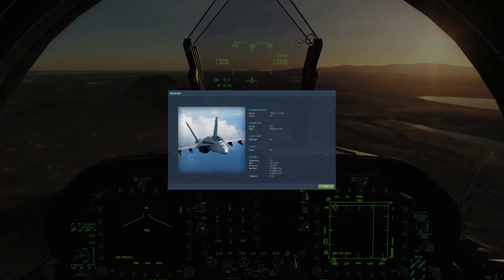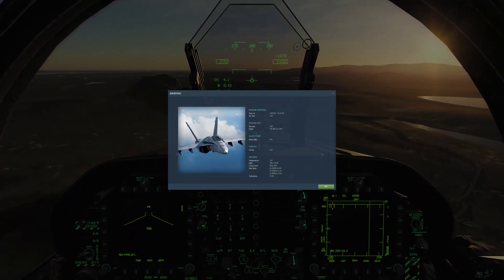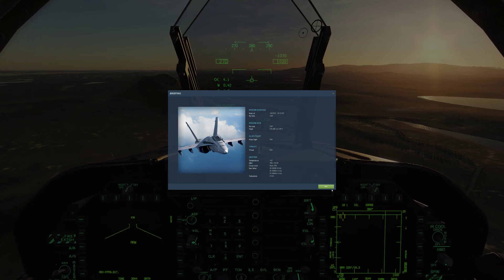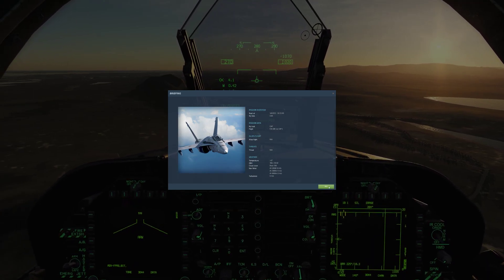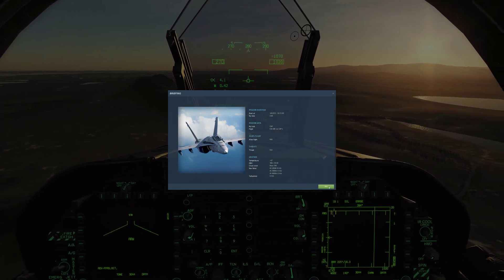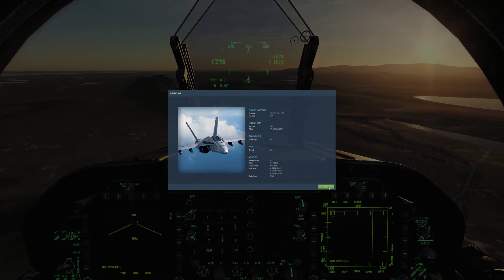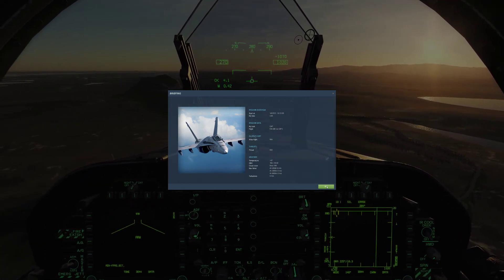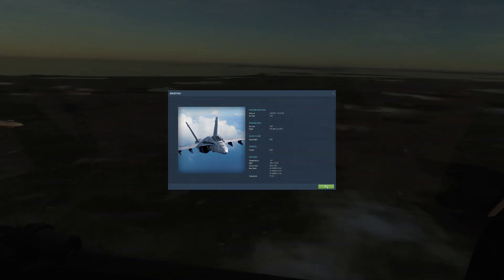Mount Pleasant Flyby - Lights test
Falklands
DCS